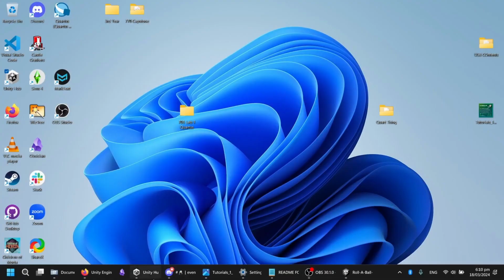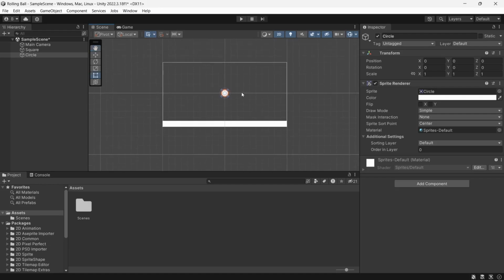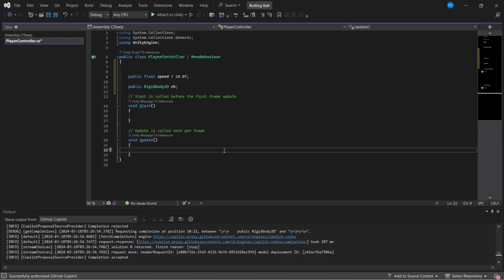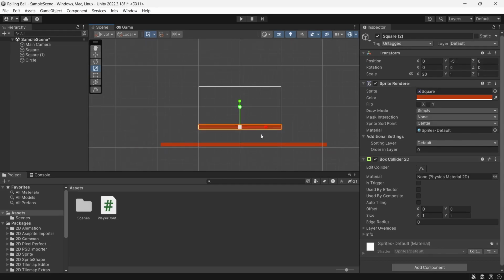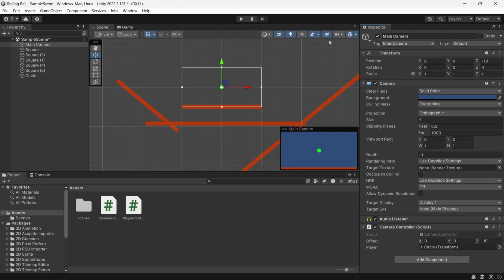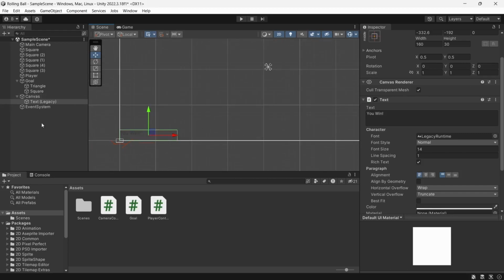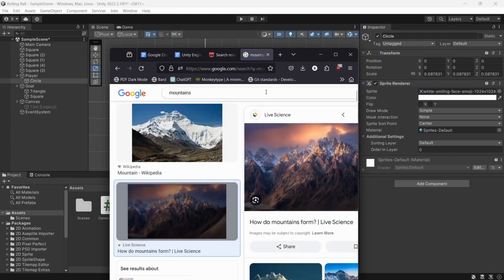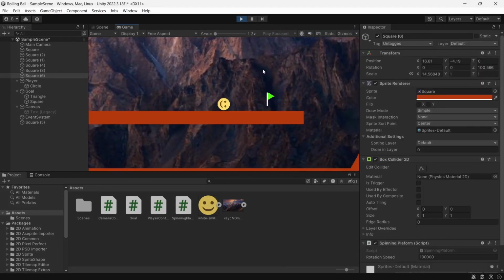How to Develop a Game using Unity? A GDG Tutorial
For our first tutorial, we will be going to the nitty gritty and teaching y'all how to use Unity, the GDG's game engine of choice.

For this tutorial, you will need some material that our GDG Council will provide. Here is the link to download them

Credits:
🎤 Host(s):
Ben - Coding Guru
Noah - Vice President/ Coding guru
Adi - President

🎤 Special Guest(s):